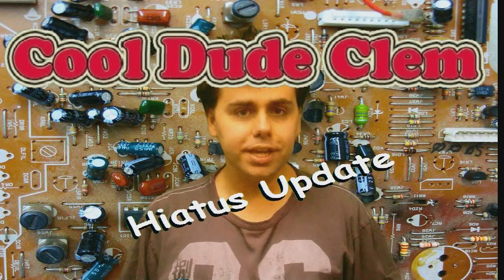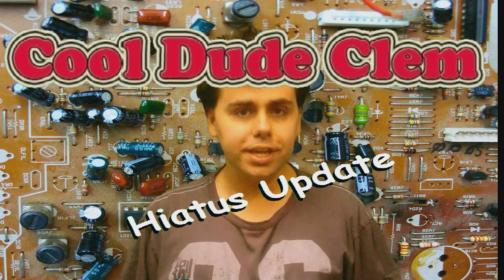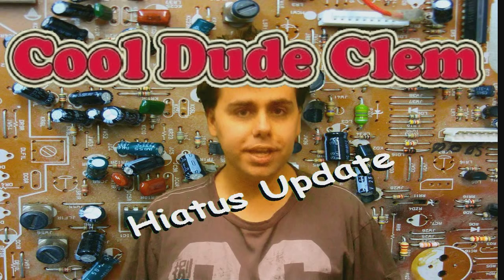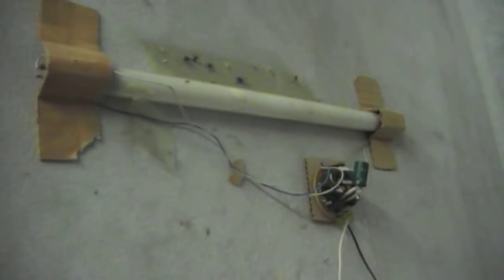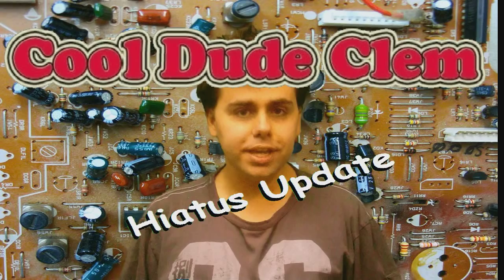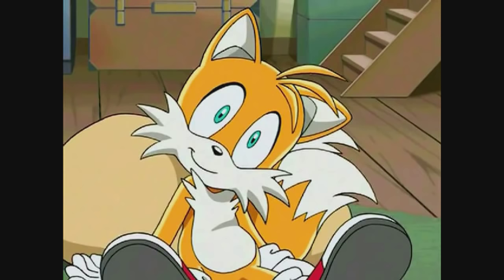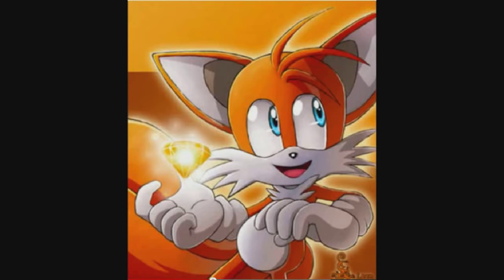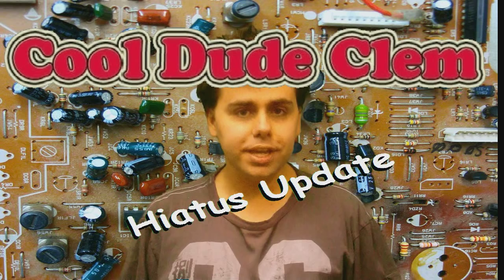Cool Dude Clem Hiatus Update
Just thought I'd give you an update on what's going on, within a few days I should be back making videos again ...  Also I ramble on about a few things.